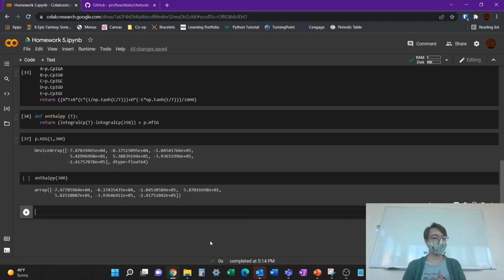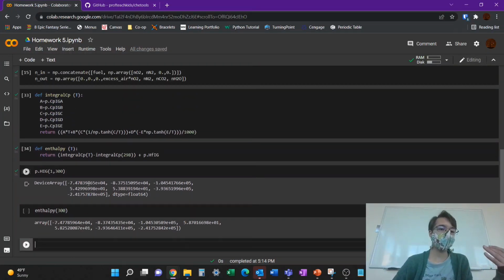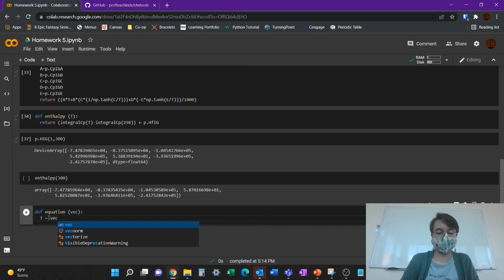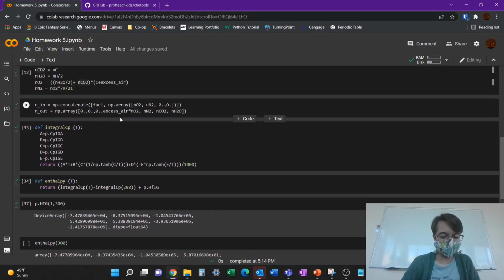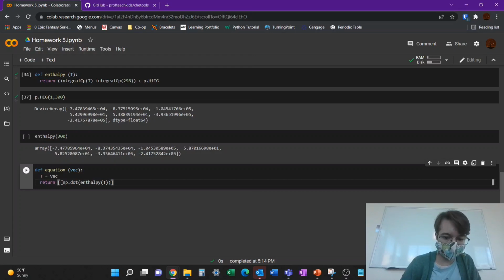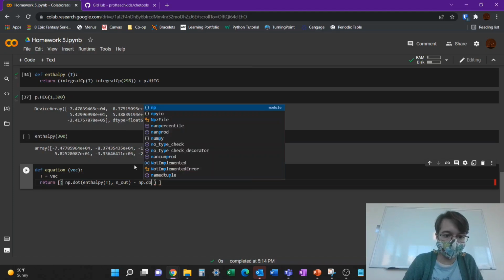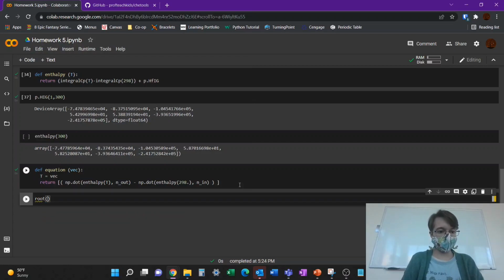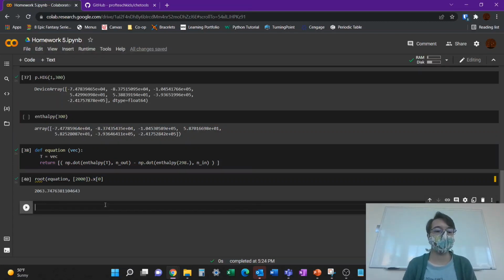Homework 5.4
Code your model, and solve for the temperature.